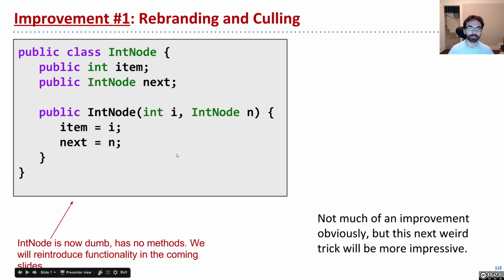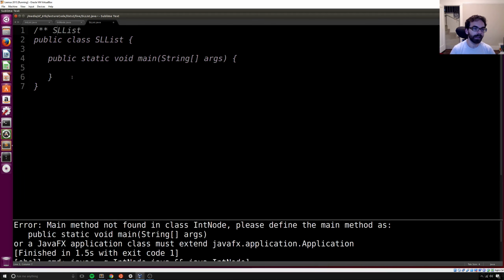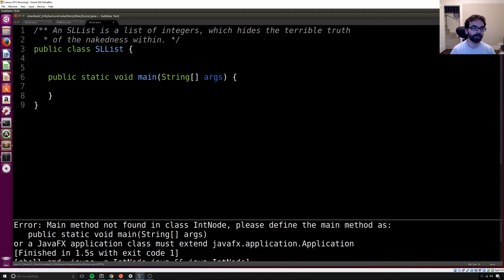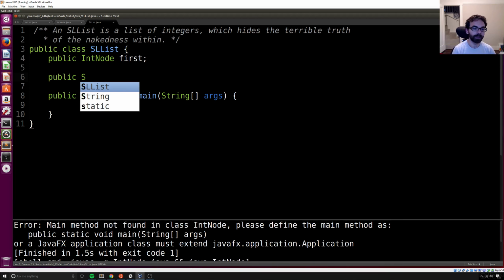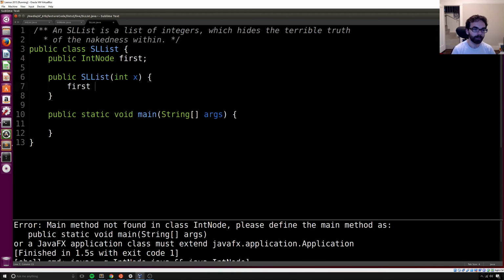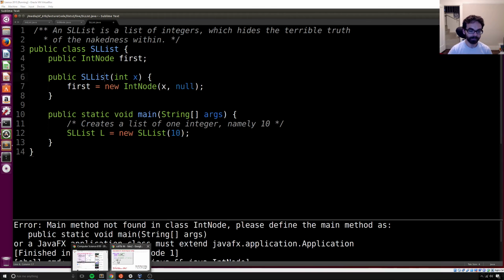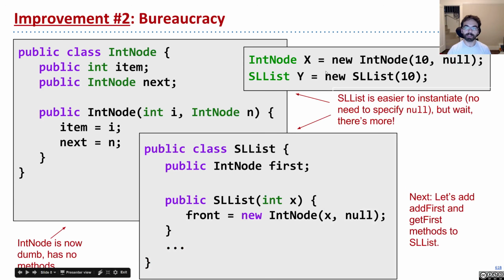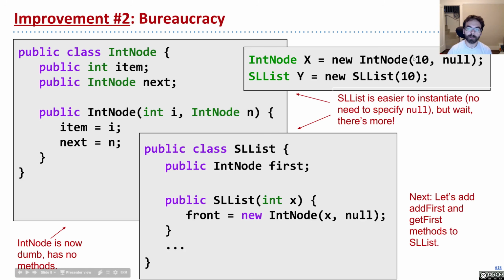[Lists2, Video 1B] Introducing the SLList Bureaucracy